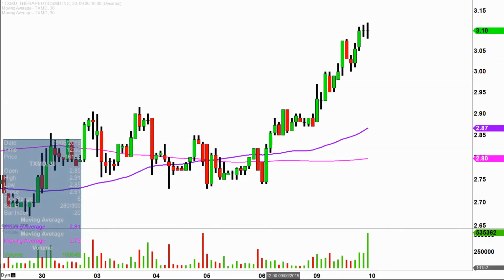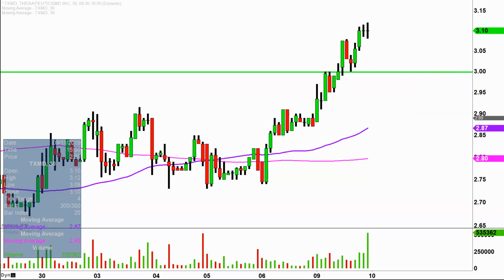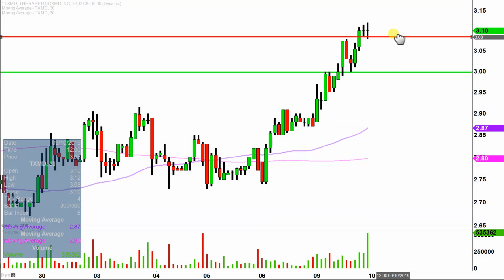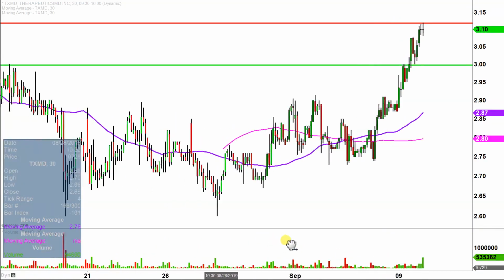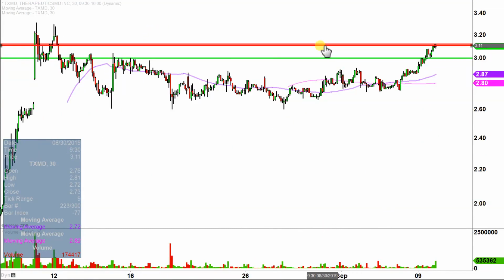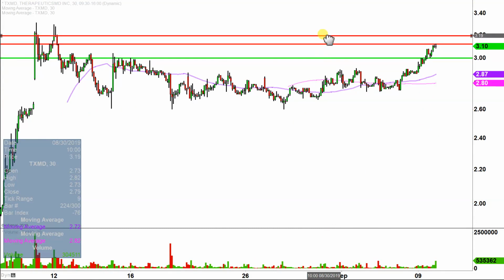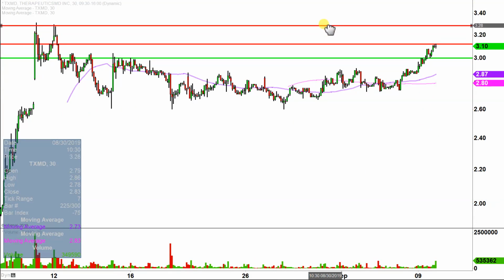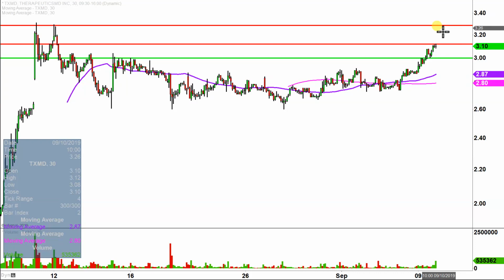TherapeuticsMD, Inc. - TXMD Stock Chart Technical Analysis for 09-09-2019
Learn how to read stock charts and identify technical patterns as ClayTrader does a quick stock chart review on TherapeuticsMD, Inc. (TXMD).